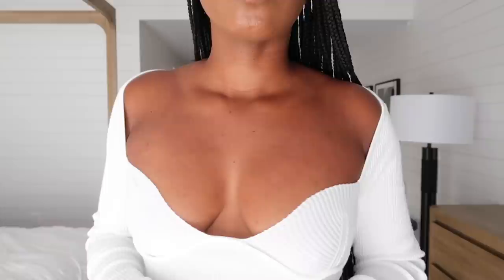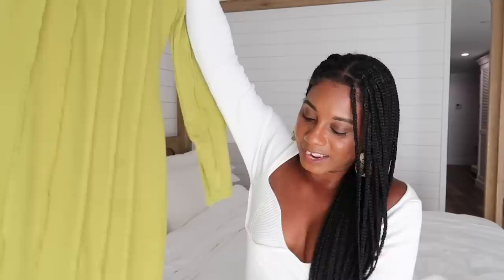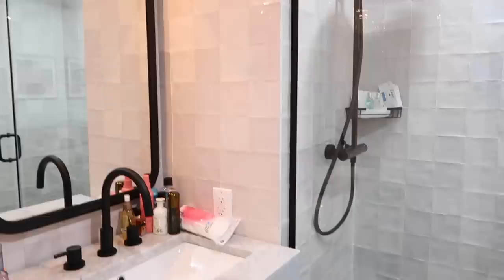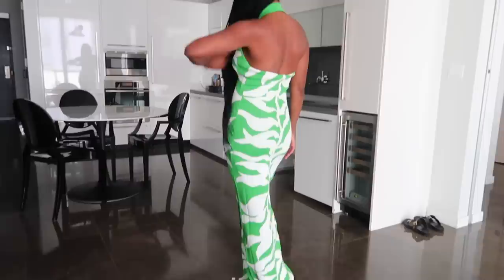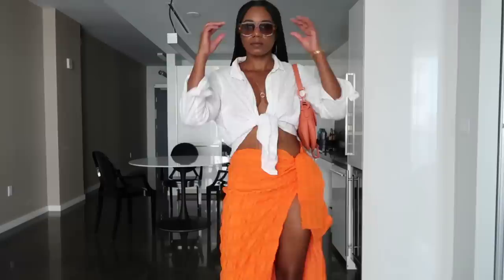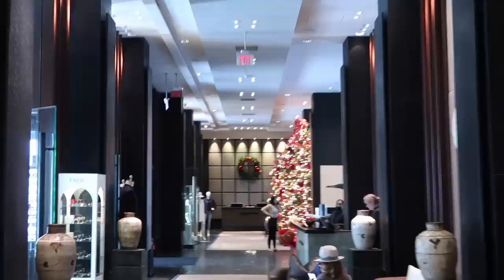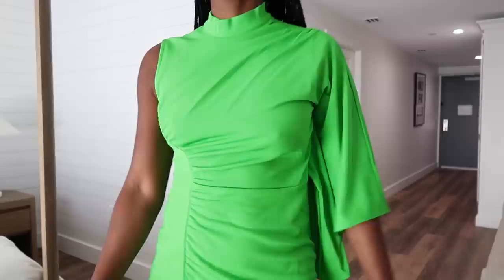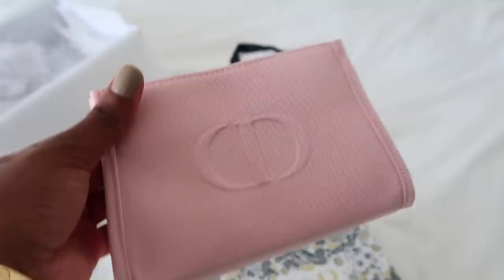VLOG! Winter Haul, Apartment Tour, Shooting Content, New In Unboxing | MONROE STEELE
In this vlog I'm doing a quick Winter Haul in partnership with Nasty Gal (USE CODE: MONROEML for a discount), taking you all behind the scenes shooting content with me, giving you yet another apartment tour and doing a new in unboxing! DETAILS BELOW!

White Dress

Brown Boots

White Cardigan

Green Dress

Orange Dress

SHOP EVERYTHING ELSE

Lulu Lemon Workout Set

Yellow Dress Bec & Bridge Dress SOLD OUT get similar

Black Gianvito Rossi Heels

Black Sunglasses

Black Sheer Cecilie Bahnsen Dresses

Denim Shorts SOLD OUT

Black Balenciaga Mini Bag

Margiela Slashed Jeans

Loewe Sunglasses SOLD OUT

White H&M Linen Shirt

Clinique Even Better Clinical

Black One Shoulder Dress

SHOP NEW IN UNBOXING

& Other Stories Green Dress

More Dresses I'm Loving from & Other Stories

& Other Stories Black Bag

Ocean Grill Restaurant at Setai Hotel